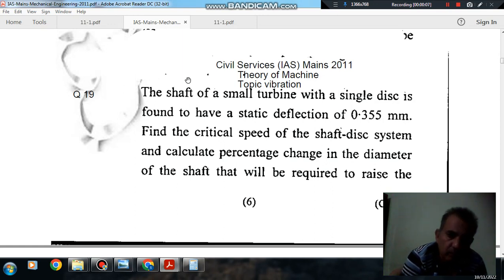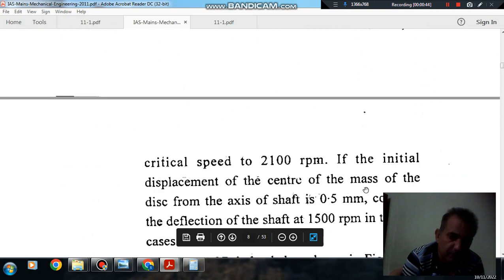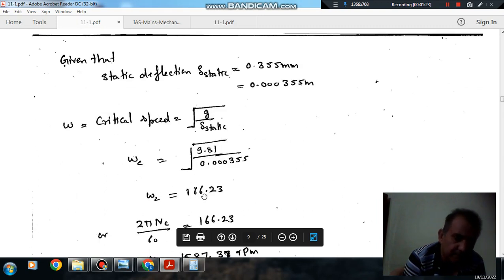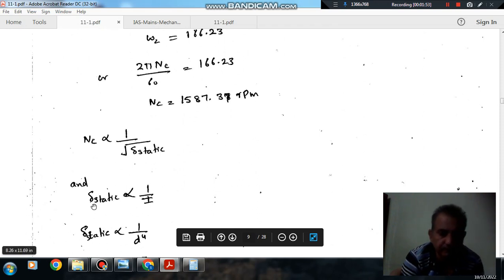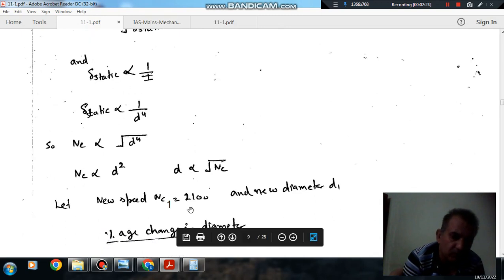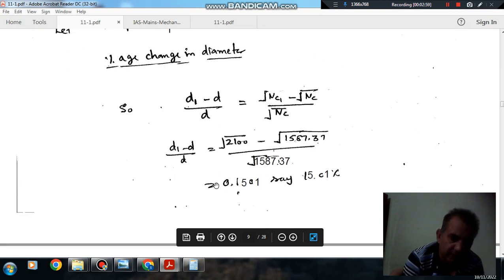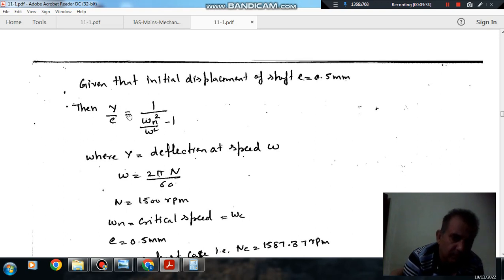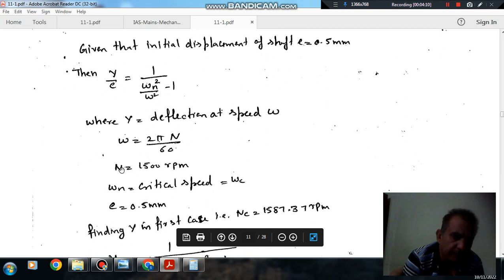Theory of Machine Q19 (IAS mains 2011)(Previous Year Conventional IAS, IES Questions)